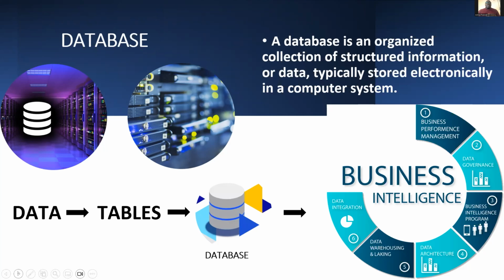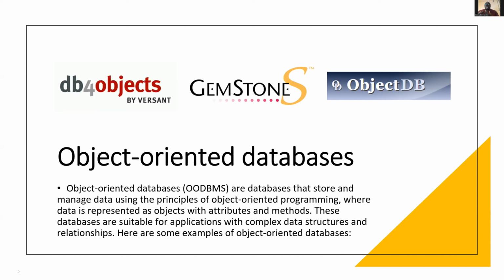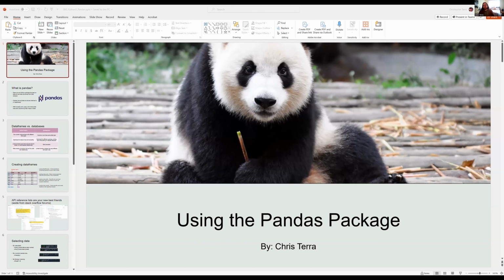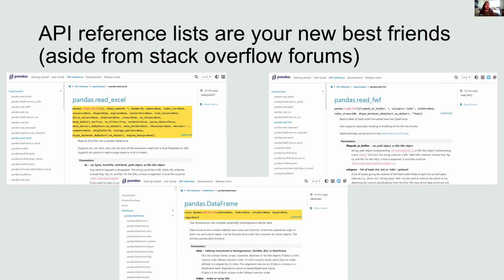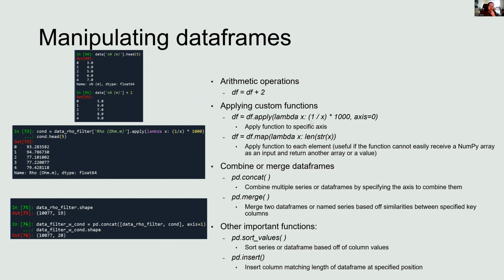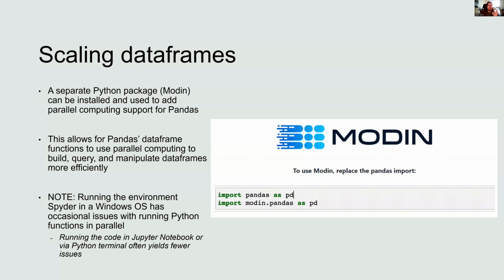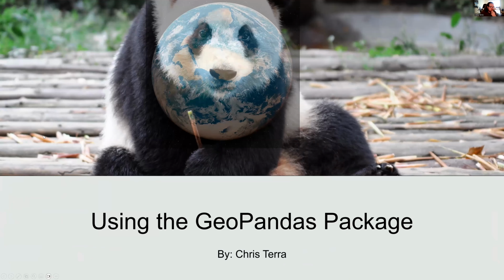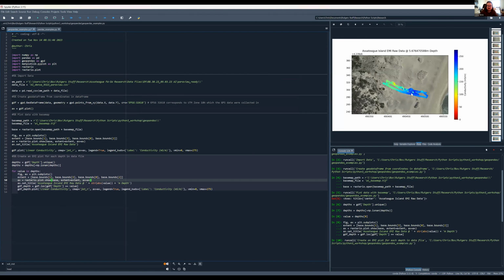Python III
Python III is focused on python and databases